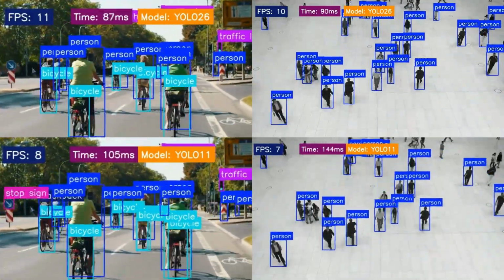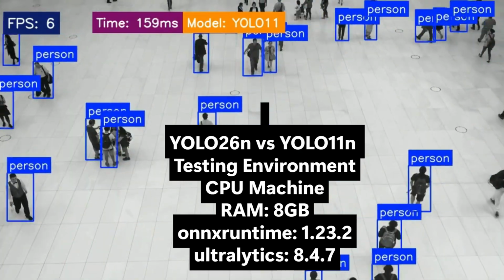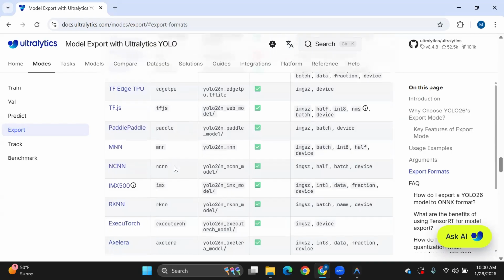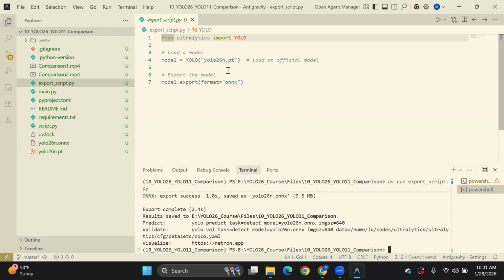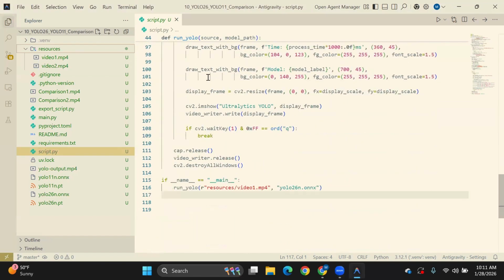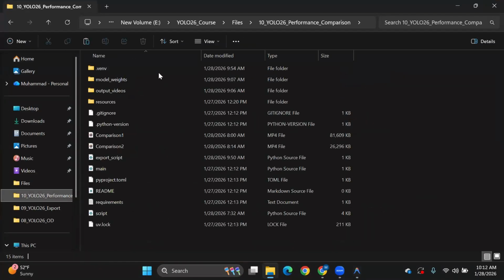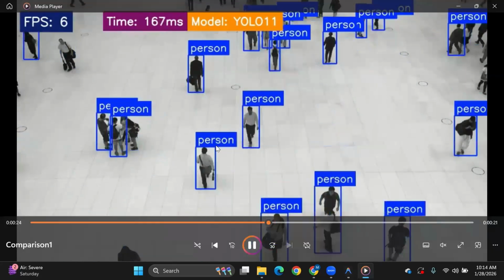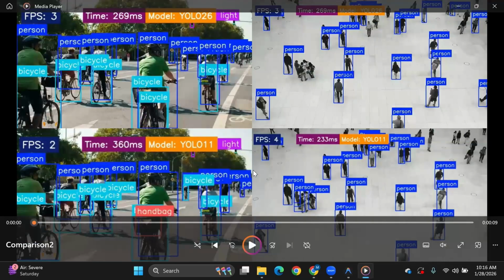Is YOLO26 Faster Than YOLO11? Full Comparison & Results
In the official YOLO26 release, ONNX export is reported to deliver up to 43% faster CPU inference. In this tutorial, we benchmark YOLO26 against YOLO11 to compare their speed and accuracy performance.

Happy Coding!